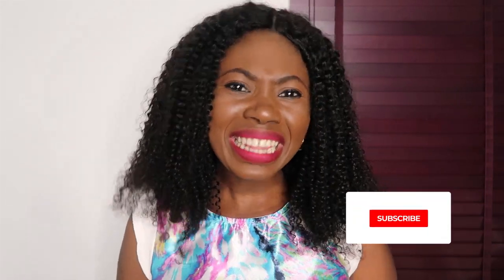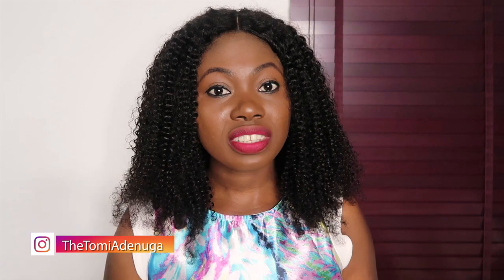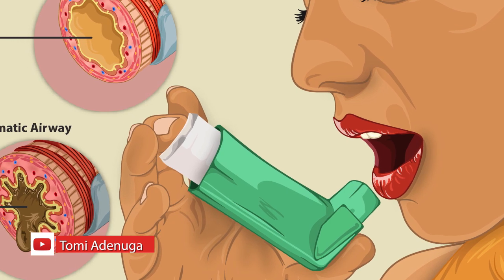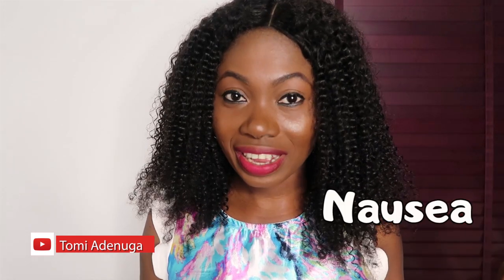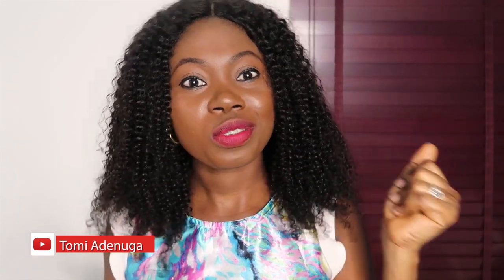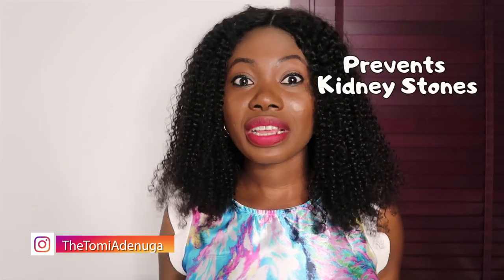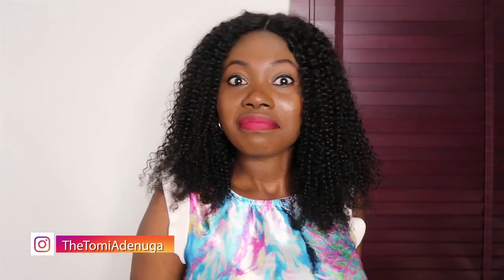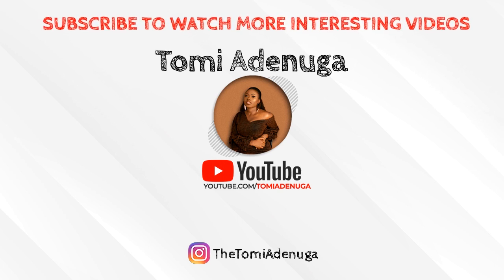30 REASONS WHY YOU SHOULD KEEP A CAN OF COCA-COLA IN YOUR FRIDGE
Coca- Cola can change your life in many positive ways.
Find out how in this video.